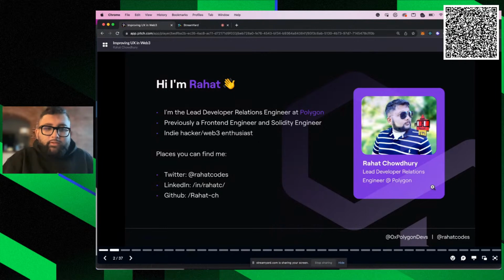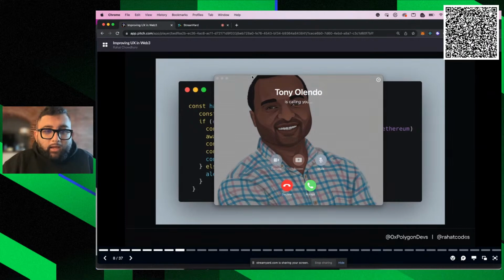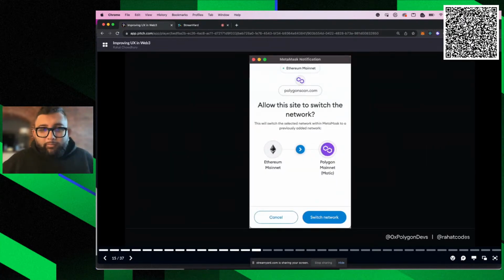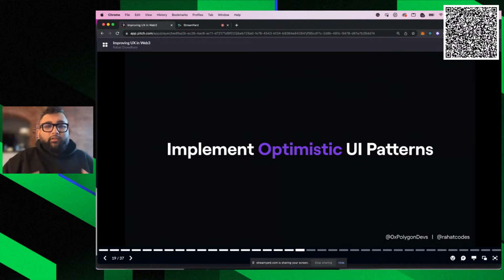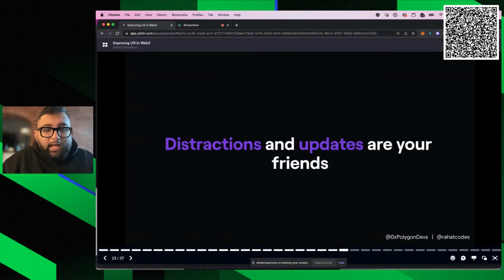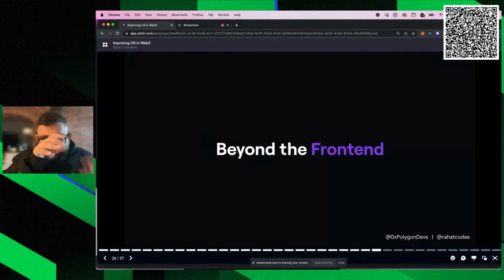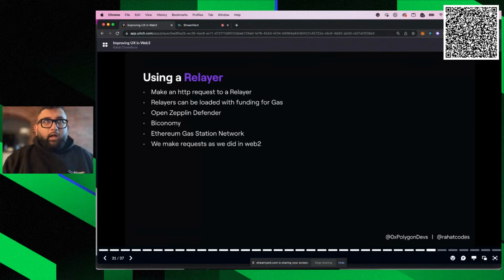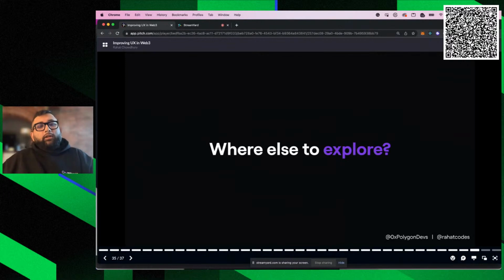Polygon: Building Better UX in Web3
In this video, learn how to build better UX for your smart contract application to seamlessly onboard users onto your dApp.